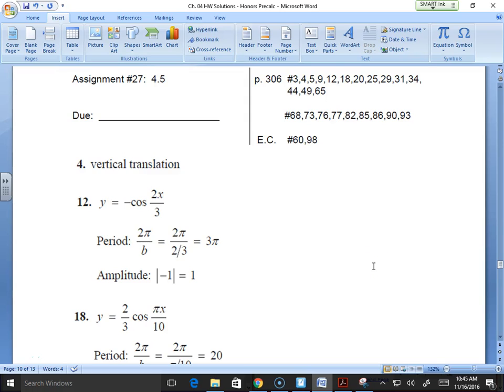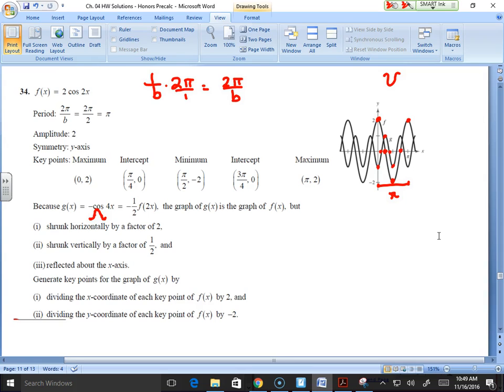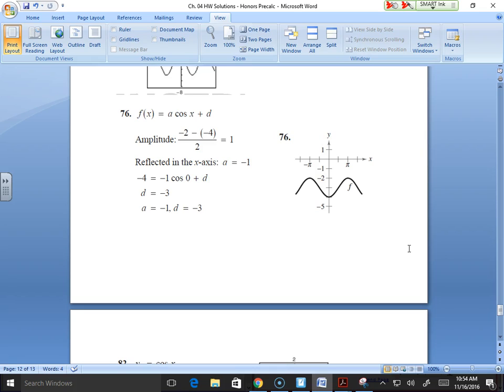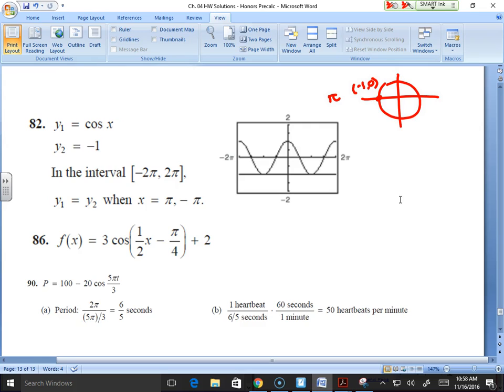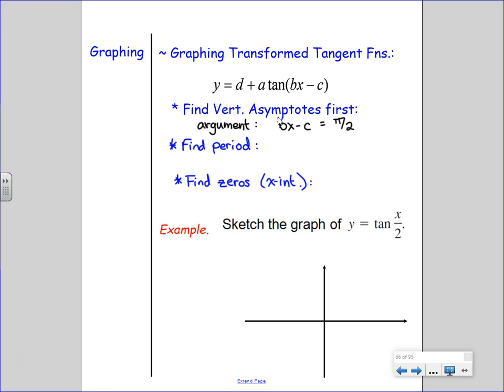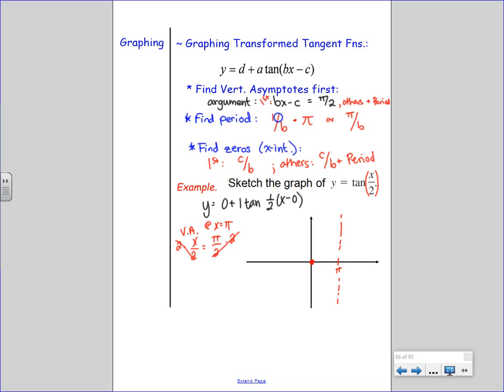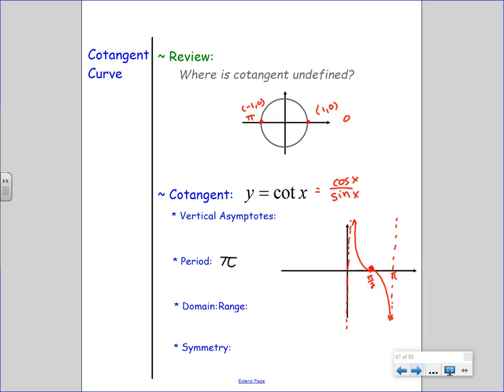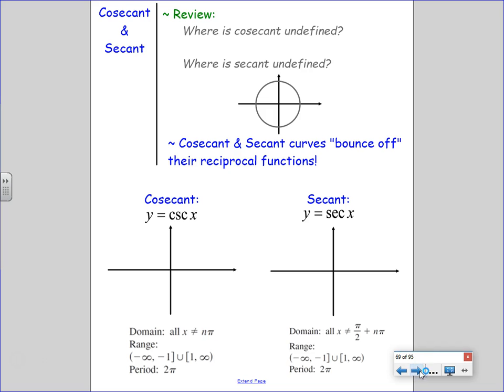HonorsPrecalc 11 16 16